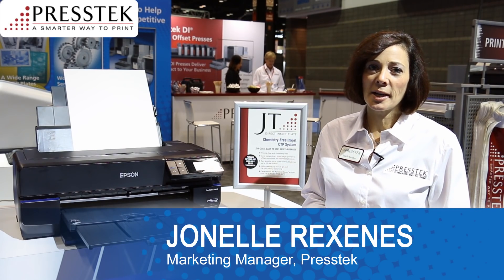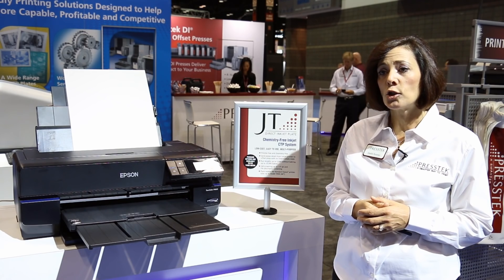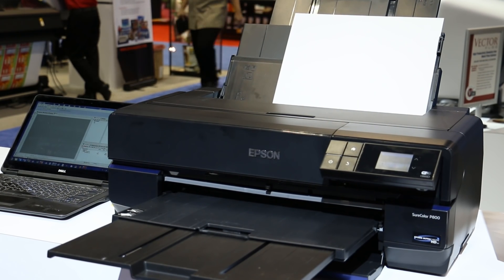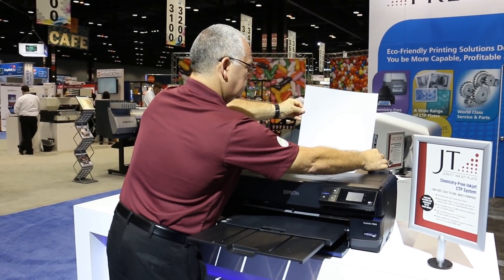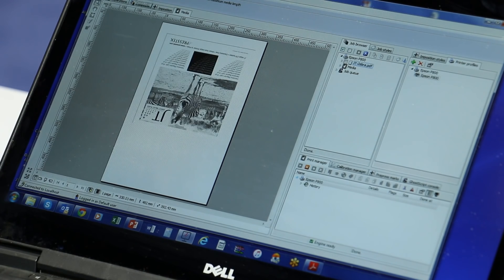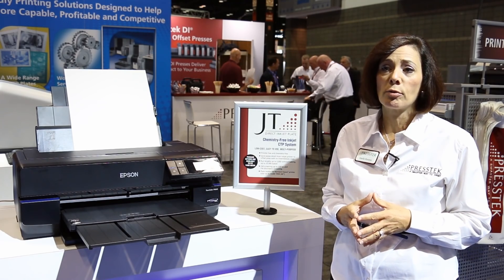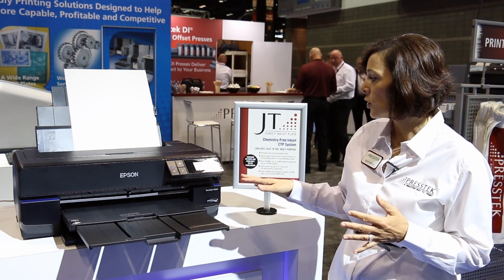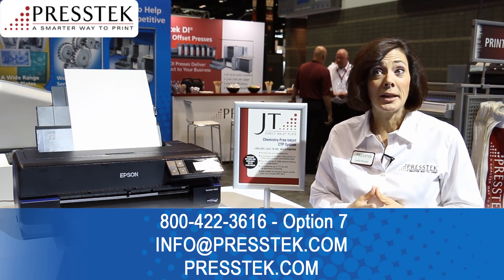Presstek JT Inkjet CTP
Demo: Presstek JT metal plate imaging on Epson inkjet printer. Easy-to-use, low cost, chemistry-free inkjet CTP system and printer all-in-one!